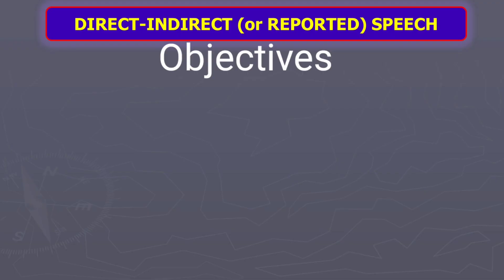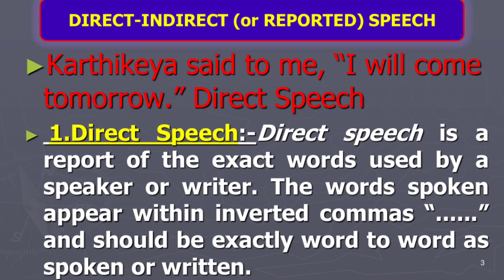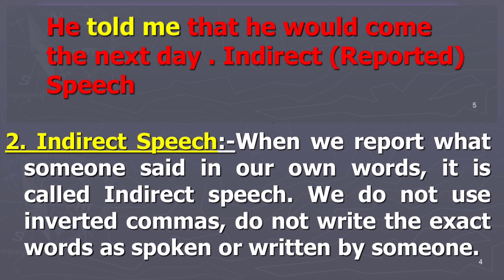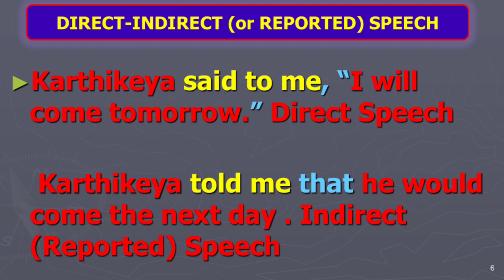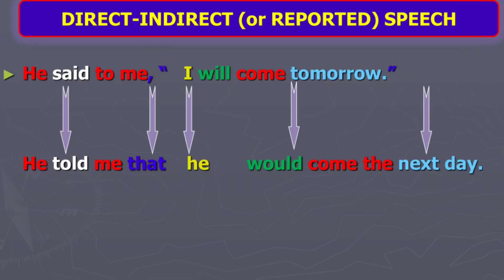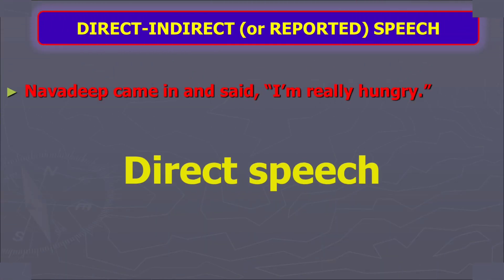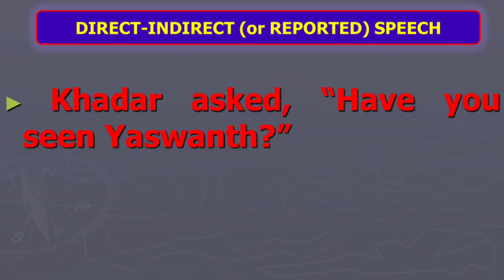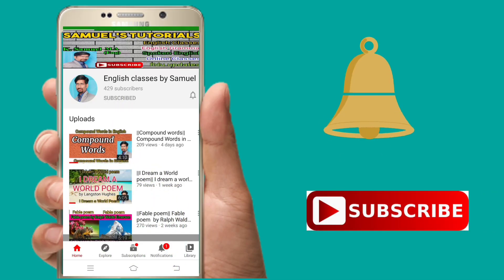Introduction to Direct and Indirect speech